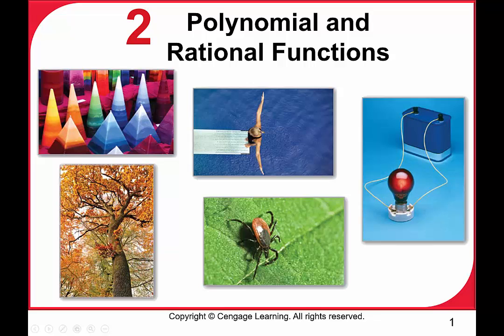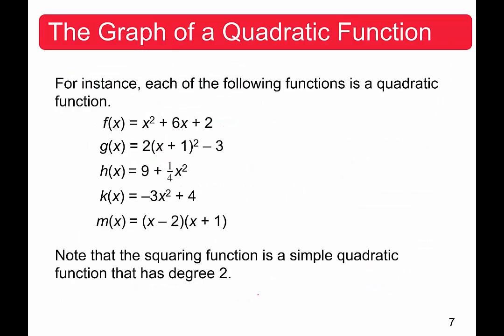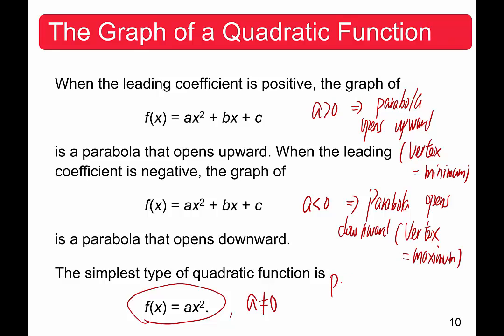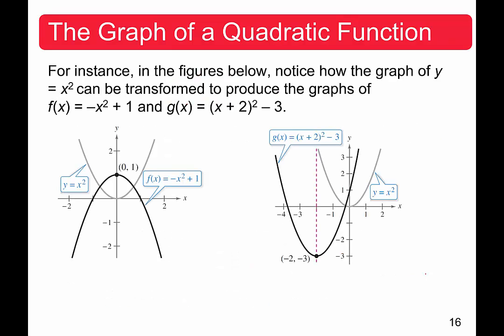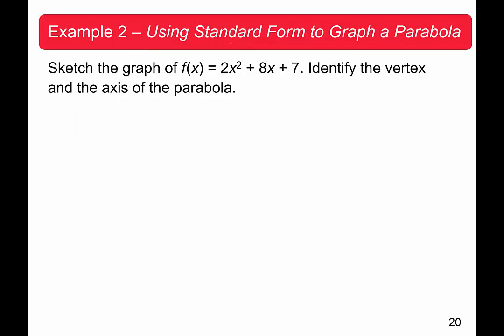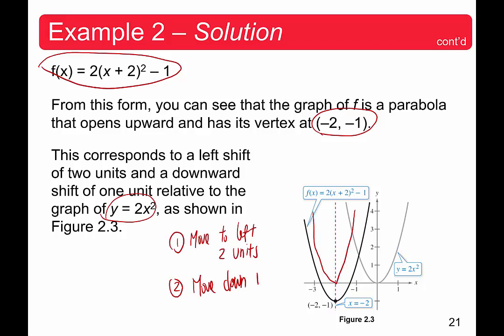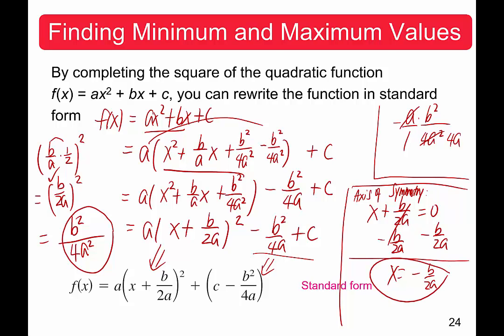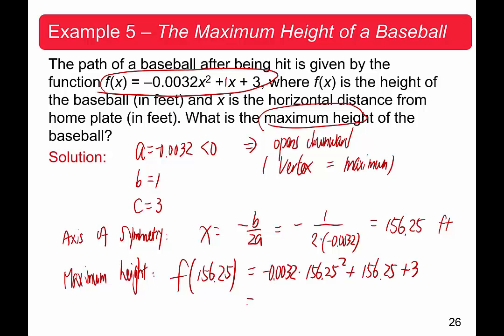Section 2.1 Quadratic Functions and Models Updated